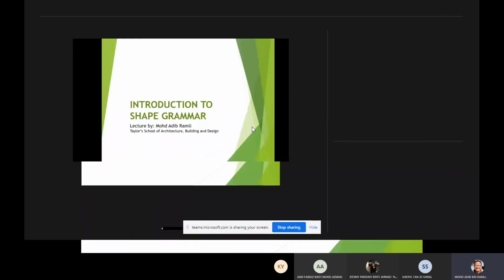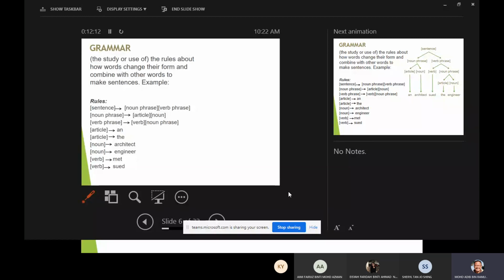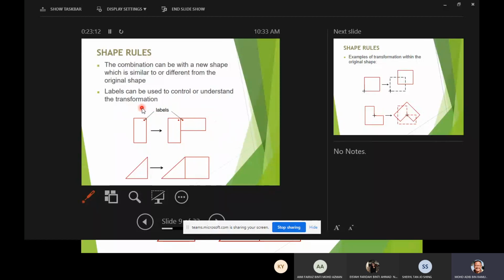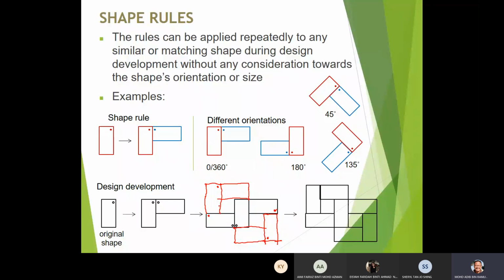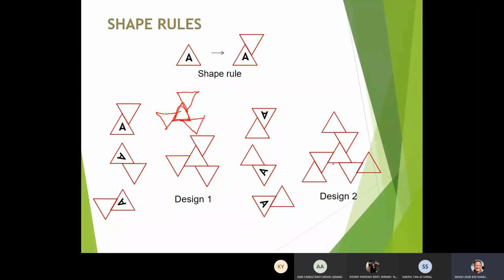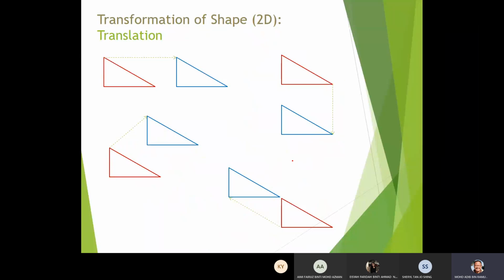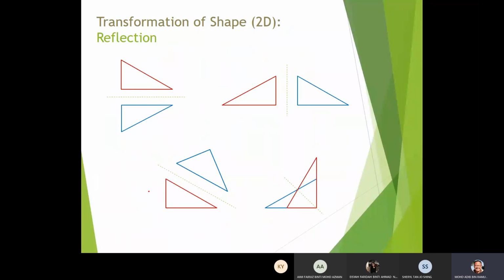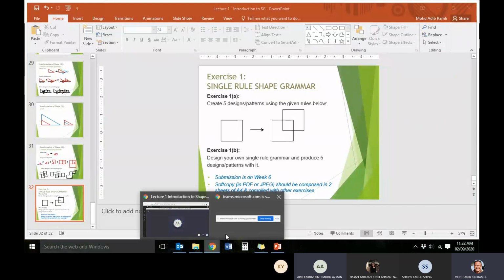Lecture 1 Introduction to Shape Grammar